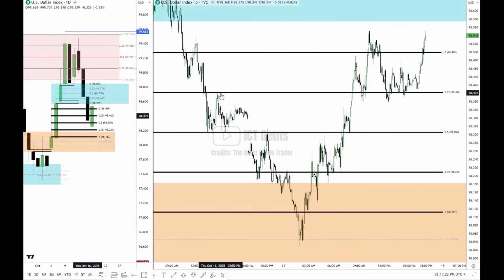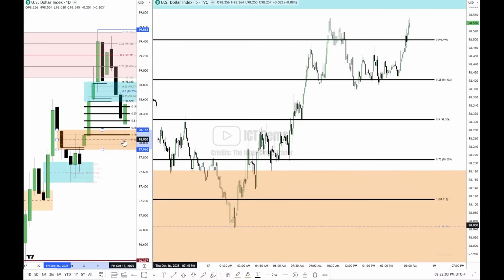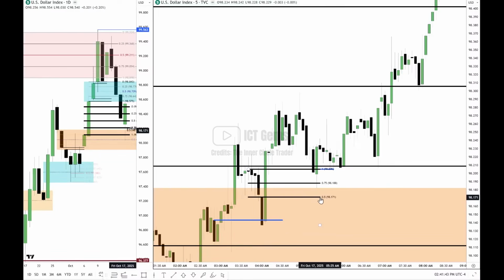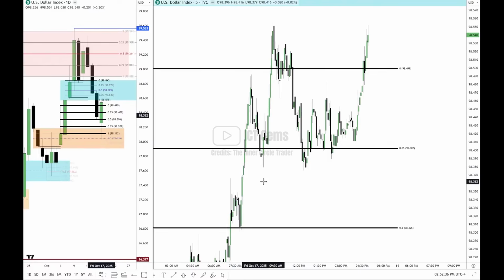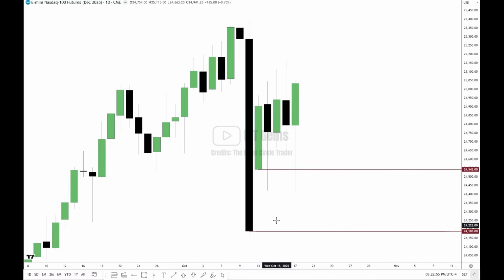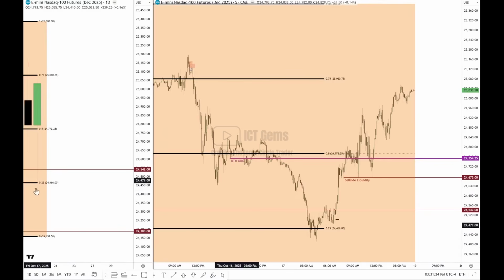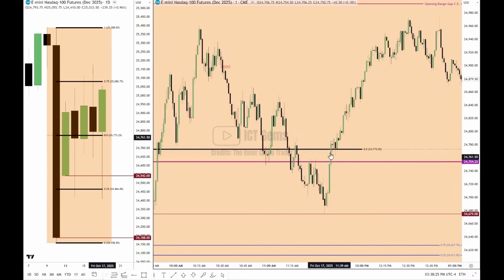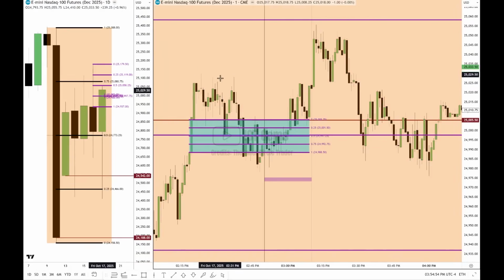ICT Gems - Blending PD Array Matrix And IPDA Data Ranges